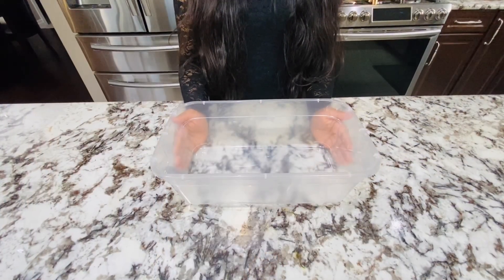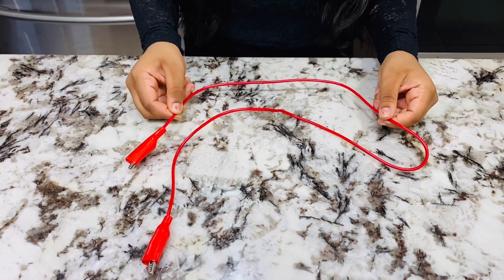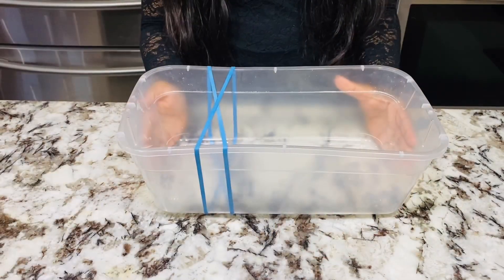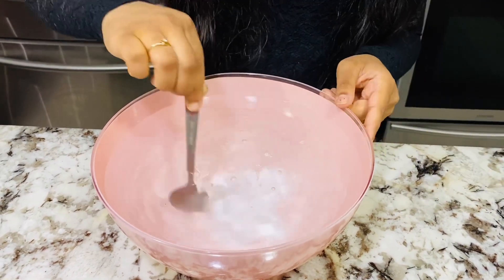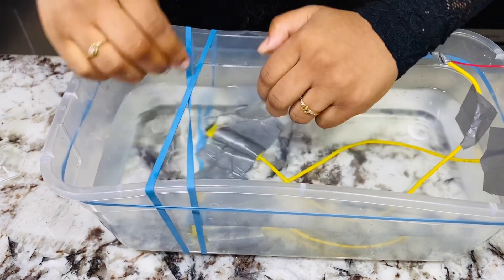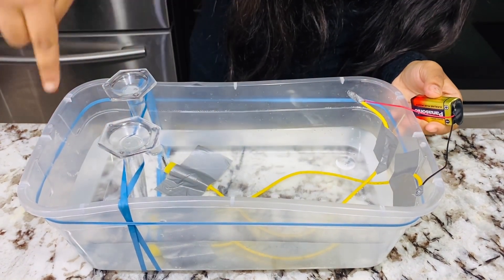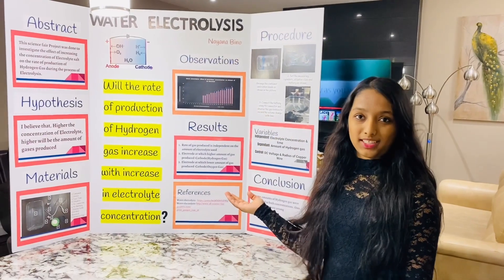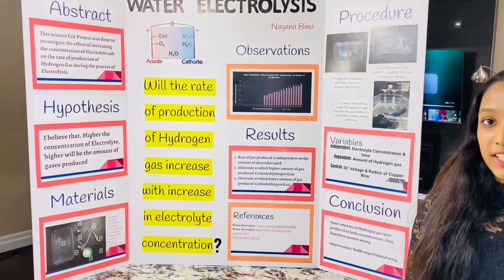Water Electrolysis Experiment|Nayana Binu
Reference

Hello Friends,
Welcome back:)
I hope you all enjoyed today’s video!